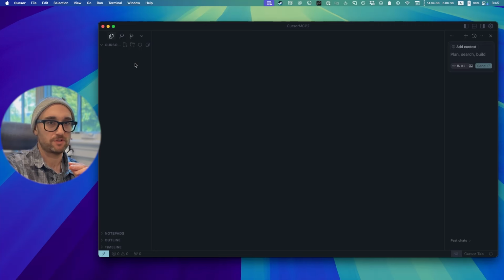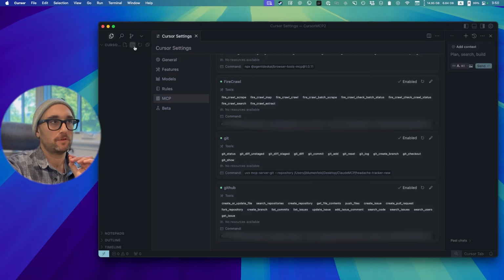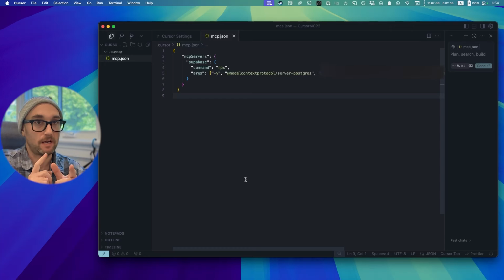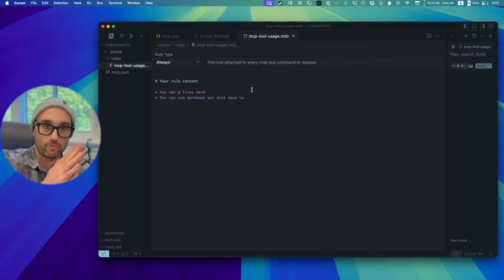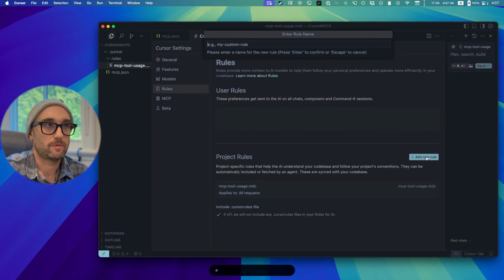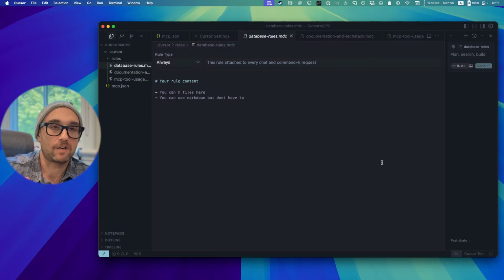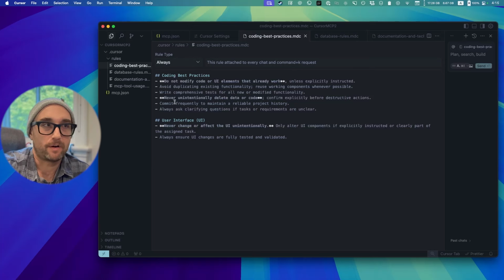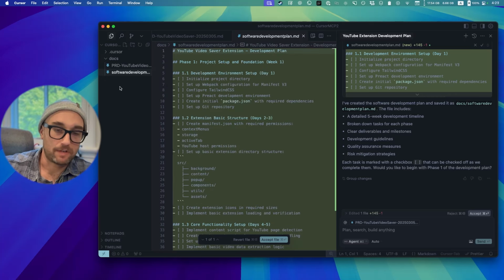Combining Project-Level MCP Servers & Nested Cursor Rules to 10x Ai Dev Workflow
Transform your AI development workflow with Cursor's new nested rules system and project-level MCP servers!

This follow-up to my previous MCP and PRD videos shows you how to overcome context limitations while maintaining powerful AI assistance throughout your development process.

In this tutorial, I demonstrate:
* Setting up project-specific MCP servers for better database management
* Creating specialized, context-aware nested rules that only load when needed
* How separating rules by function preserves valuable context window space
* Using my PRD workflow to generate a complete software development plan

⏱️ Timestamps:
00:00 - Introduction and overview
00:30 - Review of essential MCP servers
01:42 - Setting up project-level MCP servers
03:30 - Creating nested Cursor rules
10:12 - Generating a software plan from PRD
11:57 - AquaVoice integration and conclusion

The Cursor rules templates shown in this video are available in my GitHub repository (link above). If you have questions or suggestions, drop them in the comments below!